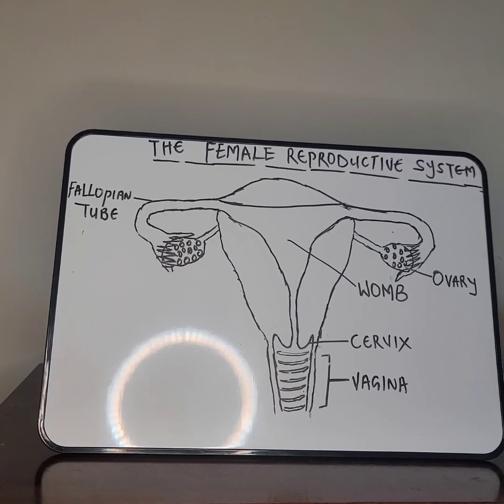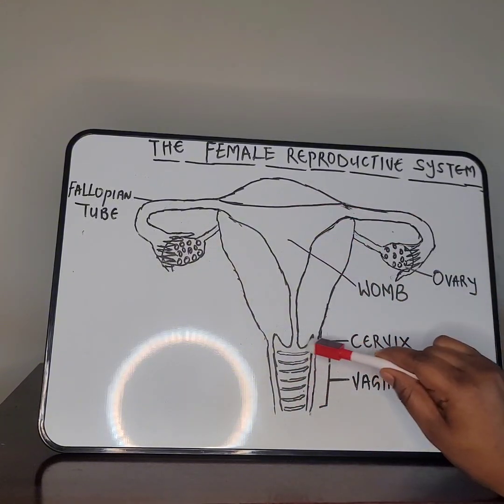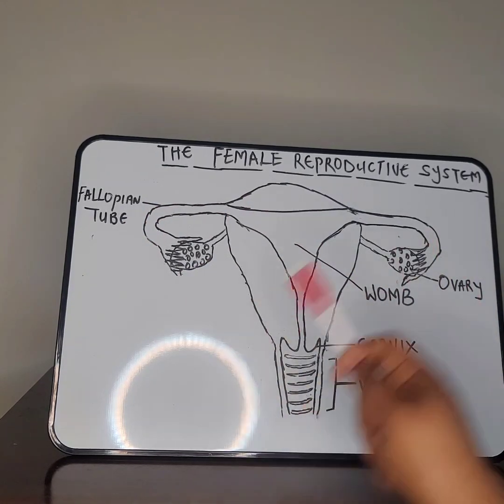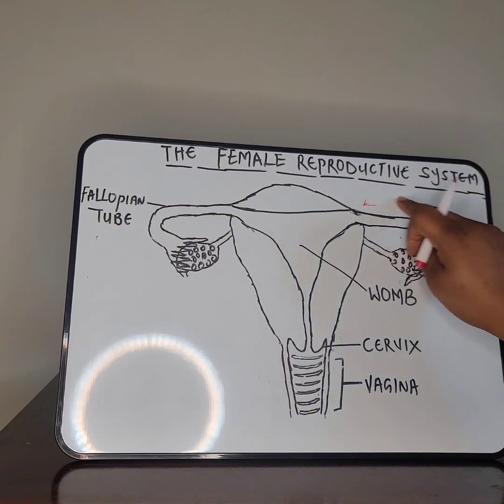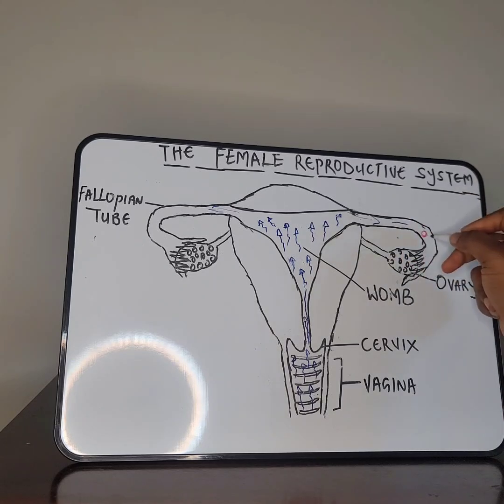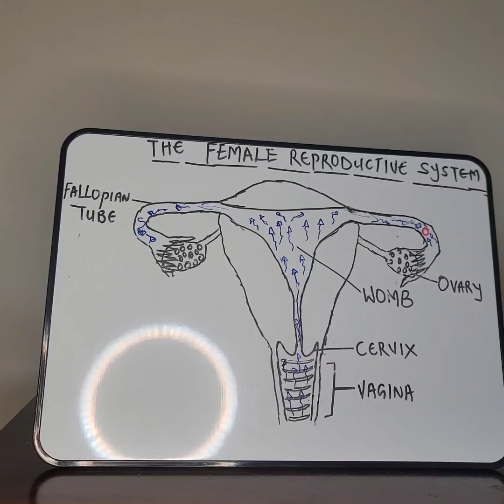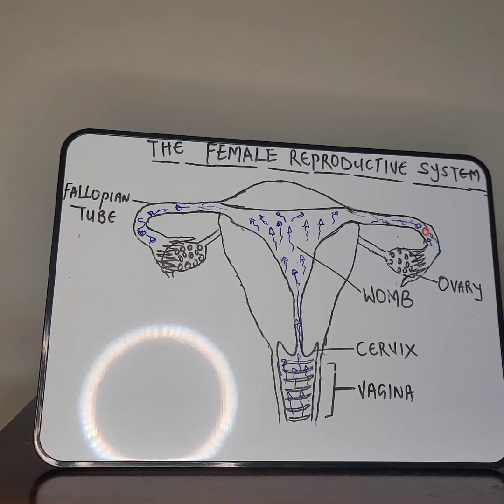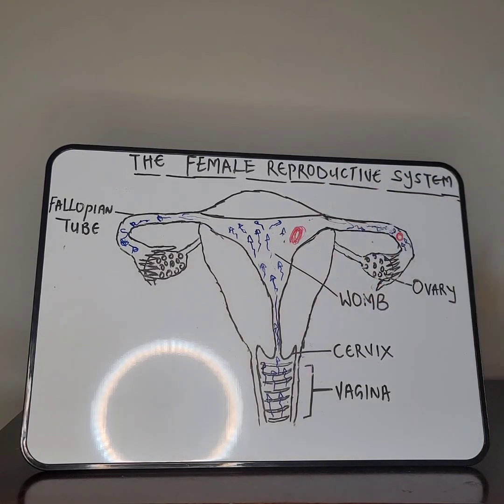How pregnancy happens | Explaining fertilization